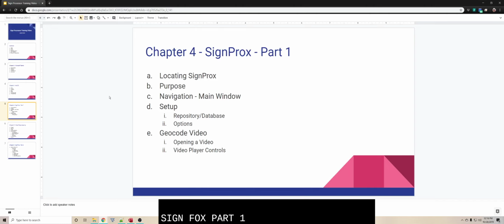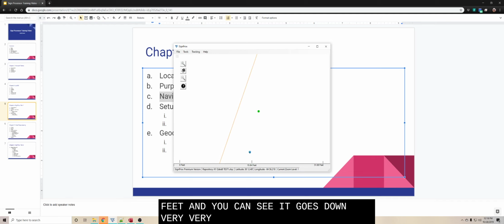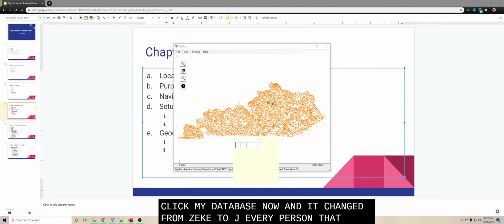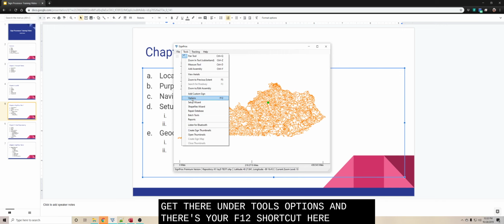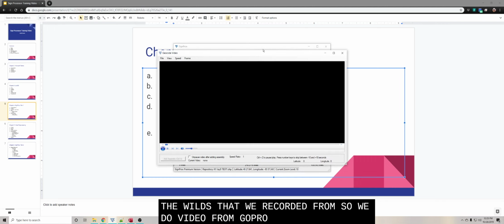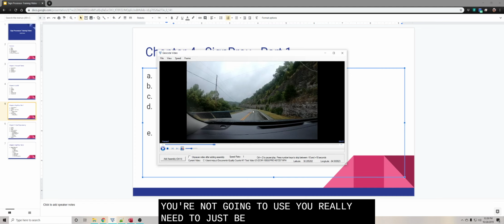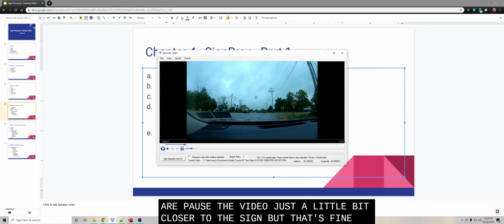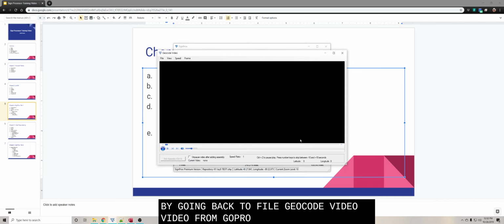Quality Counts Sign Processor Training - Ch4 - Sign Prox Part 1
SignProx Part 1 - Location, Purpose, Navigation, Setup and Geocode Video